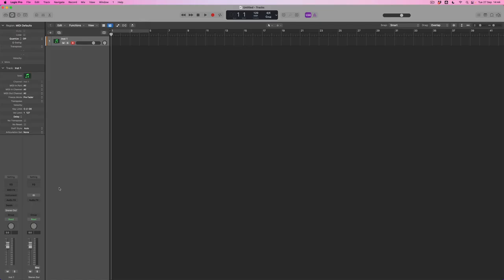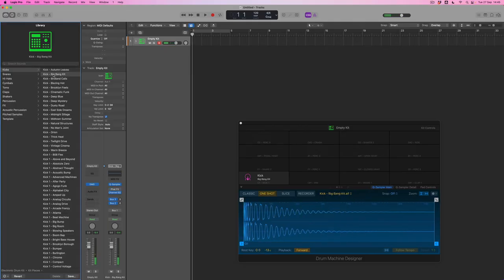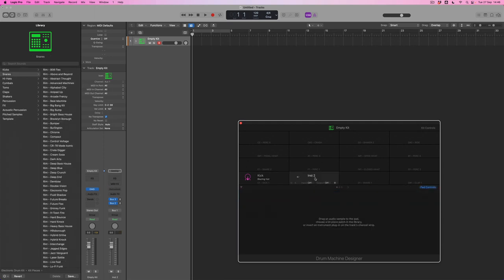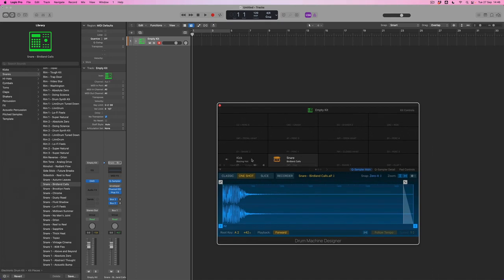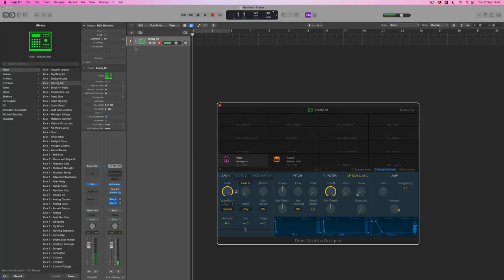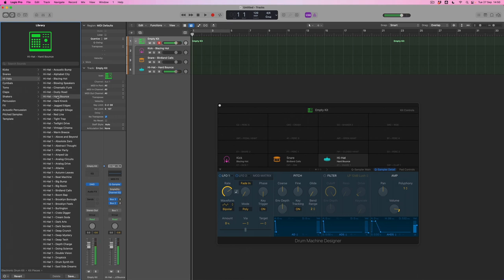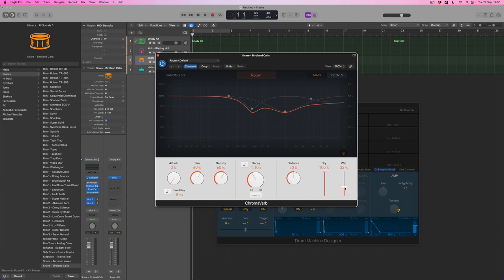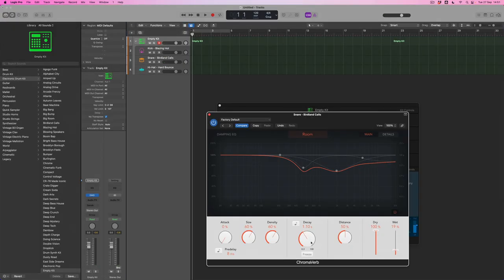LOGIC PRO X - Building a Drum Machine Designer kit from scratch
In this episode, Jono takes you inside the wire-frame structure of a Drum Machine Designer kit to help you build a collection of drum sounds from scratch. The easiest way to work with DMD is to load a preset kit, but that doesn't help if you want to understand exactly what's going on under the instrument's hood. Here, Jono goes pad-by-pad to help you understand how to curate a collection of sounds, whether you want to import them from the library or work with Drum Synth. He'll show you the parameters available to each sound (without leaving the DMD interface), show you how to introduce track effects and show how each pad is effectively a 'lane' within an ever-expanding Track Stack. Lastly, he'll show you that you can capture an individual pad, with its effects, as a 'Resampled Pad' to create brand new drum sounds of your own.

00:00 Intro
00:55 Exploring options for each pad and using the Library
02:40 Choosing a sound for second DMD pad
03:20 Exploring Q-Sampler options within DMD
05:12 Exploring Mod Matrix assignments
06:19 Undeerstanding DMD Track Stack and adding channel FX
08:04 Swapping sounds for Drum Synth
10:47 Resampling within DMD
12:08 Summary